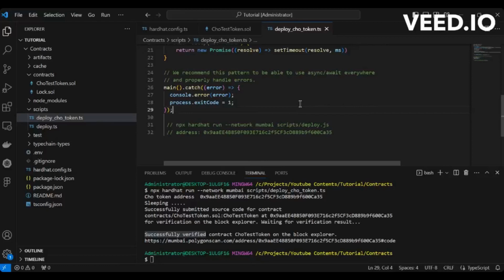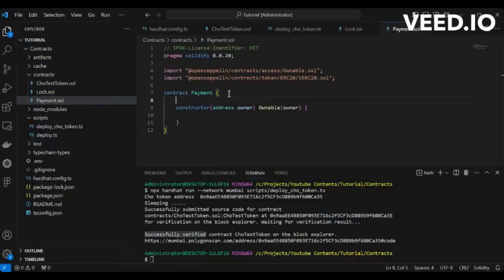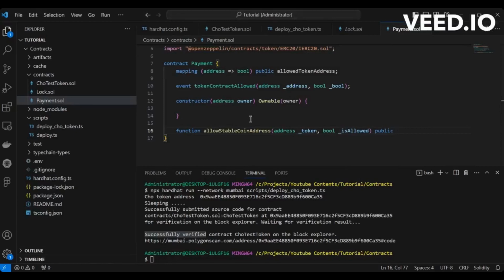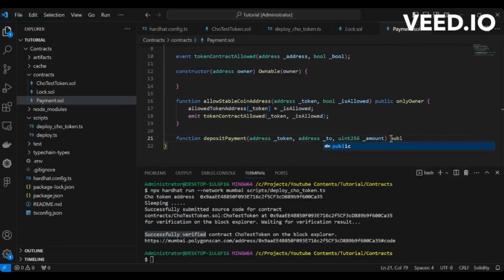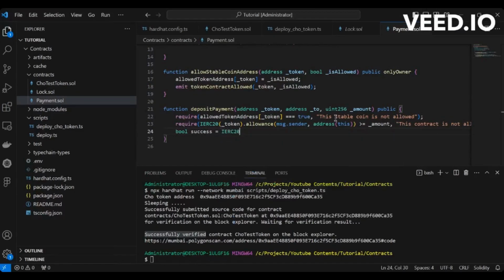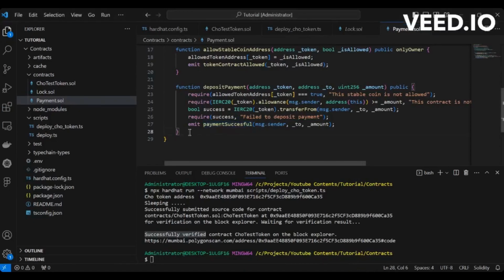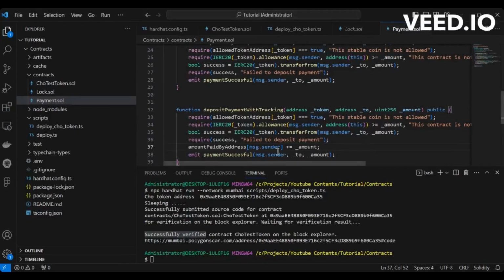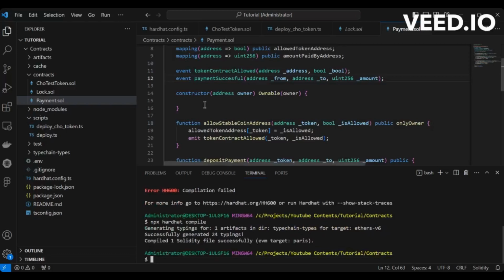Lesson #5 How to create a payment smart contract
This is a simple react project that uses ethers.js to communicate with our solidity code and uses stable coin as a means of payment.
In this playlist, we will be learning how to use any stable coin as a means of payment in our Dapp. We will be using polygon chain and hardhat to write our solidity code.

deploying contract
verify contract
polygonscan
etherscan
payment smart contract
deposit smart contract

we will use alchemy as our node provider.
solidity, ethers.js. web3modal, react.js, polygon mumbai, token creation, stable coin